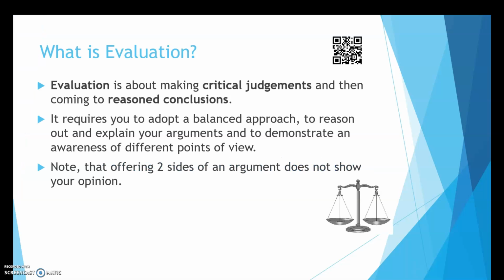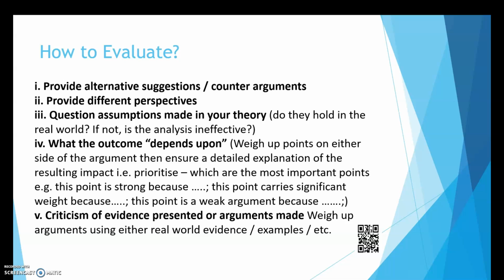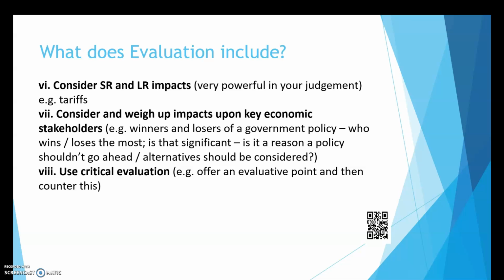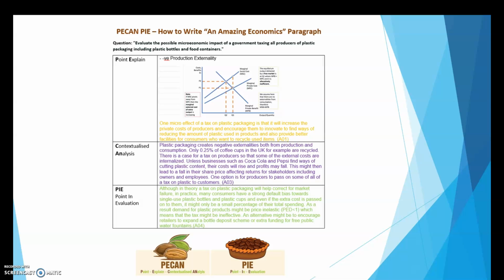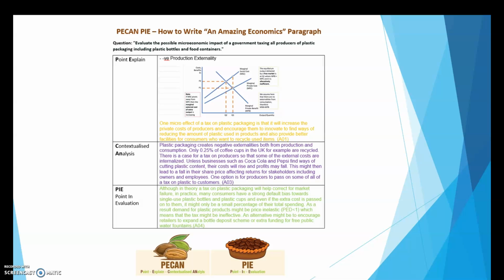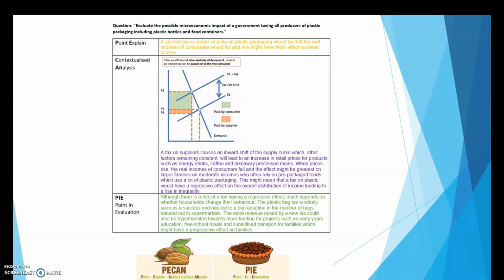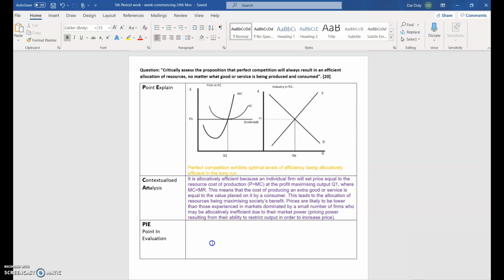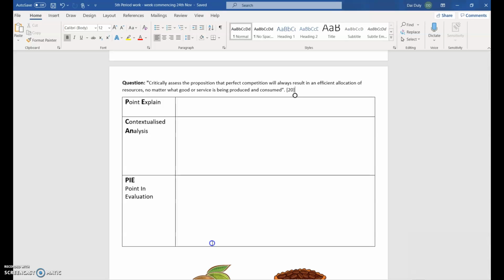Evaluation - Maximising A04 Marks (A2 Econ)